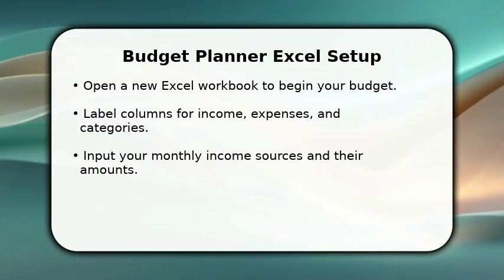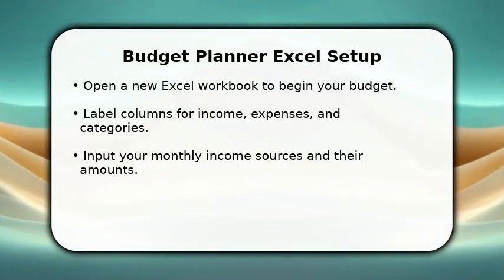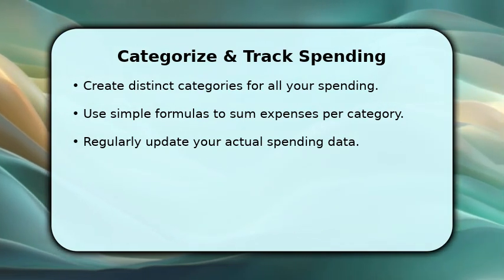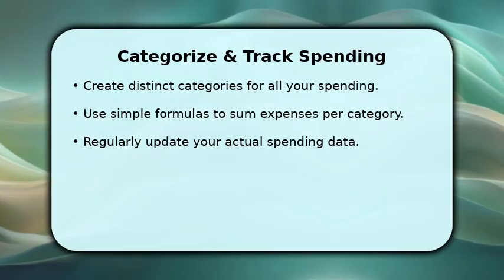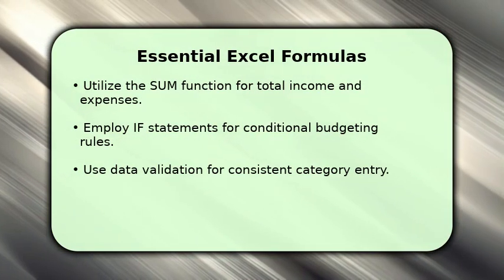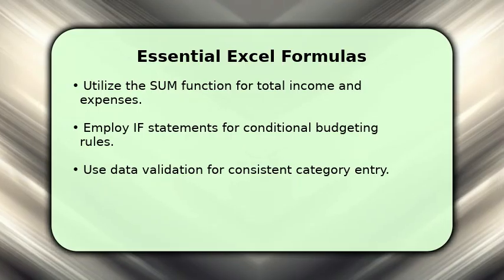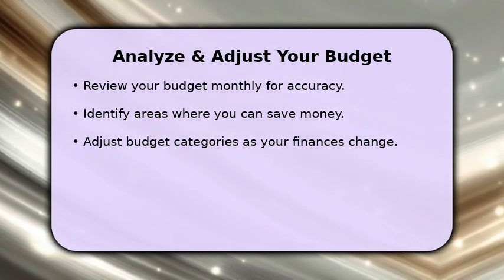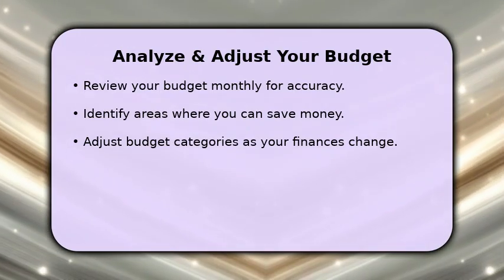How to Set Up a Budget Planner on Excel (Full Guide)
▸ (x) In this comprehensive guide, we'll walk you through the step-by-step process of setting up a budget planner in Excel. Whether you're a beginner or an experienced user, this video will provide you with the necessary tools and techniques to create a personalized budget plan that suits your financial needs. From creating a budget template to tracking expenses and making adjustments, we'll cover everything you need to know to take control of your finances.